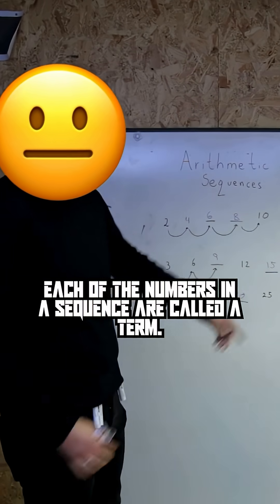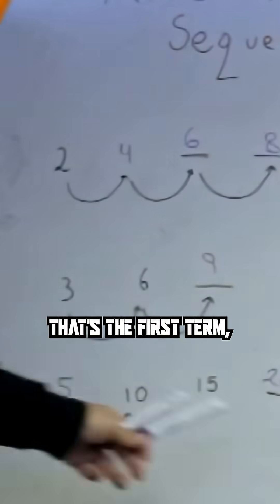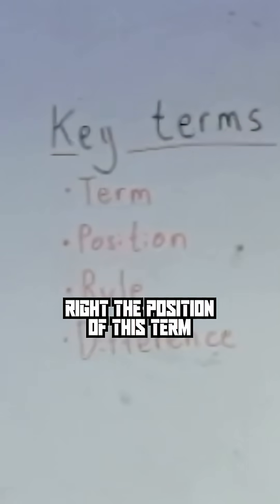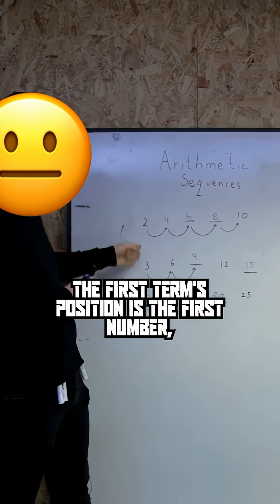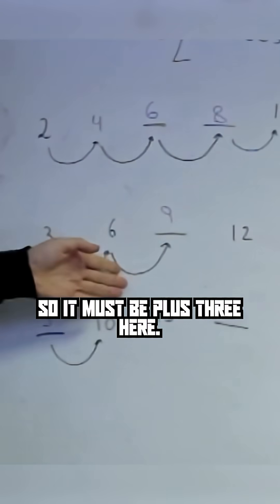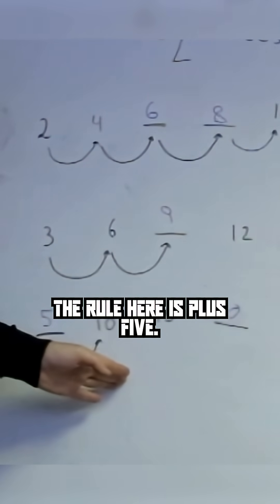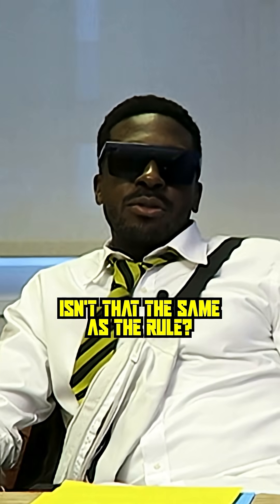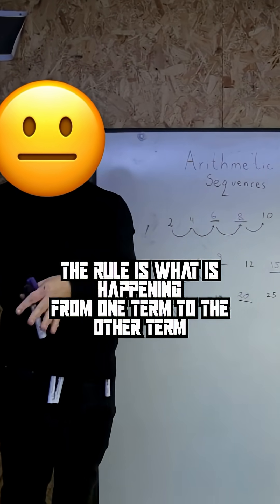“Difference” vs “Rule” in sequences: it’s all about how you frame the transition.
Teaching the subtle difference between “difference” and “rule” can unlock student understanding of sequences. Here’s how we approached it.

 2. Do your students conflate “difference” and “rule”? We did too—until this explanation clicked.

3. “Difference” vs “Rule” in sequences: it’s all about how you frame the transition.

4. This moment in class really highlighted a common misconception.

 5. One student asked: “Aren’t they the same?” — It sparked a brilliant teaching moment.

🎬 STUDENT-RELATABLE (Snapchat / TikTok / IG)

 1. Thought the difference and the rule were the same thing? SAME.

 2. This part always loses me 😩 someone explain it like I’m 5 pls

 3. If your brain short-circuits during this bit of the lesson 🤯⬇️

 4. Every time they bring up sequences: 💀📉📈📉

 5. Me trying to pretend I know the difference between “difference” and “rule”

🌏 REDNOTE / MANDARIN-ENGLISH BILINGUAL (max 20 characters, educational tone)

 1. 序列规则 ≠ 差值 (“Sequence rule ≠ difference”)

 2. 序列中的秘密 (The secret in sequences)

 3. 差值帮助找规则 (The difference finds the rule)

 4. 规则不是箭头！(The rule isn’t the arrow!)

 5. 数列的逻辑法则 (The logic behind sequences)

📚 SEO-Optimized for YouTube / Facebook

 1. Understanding Arithmetic Sequences: Difference vs Rule Explained

 2. GCSE Maths Help: What’s the difference between the difference and the rule?

 3. Sequences Made Easy: Why “+3” Is More Than Just a Number

 4. Most Common Sequences Mistake in GCSE Maths!

 5. Visualising the Rule in Sequences | GCSE Explained